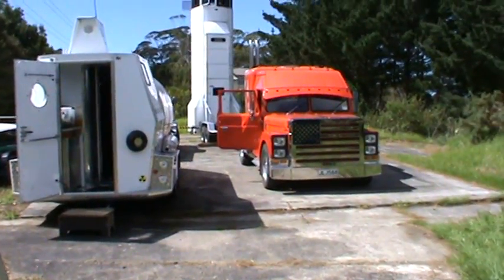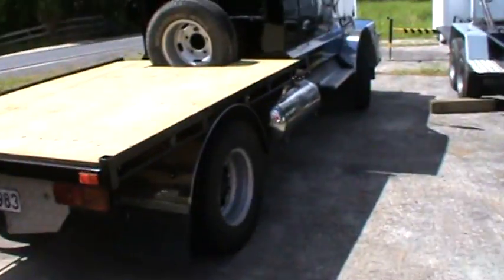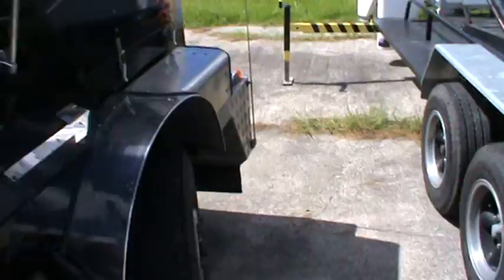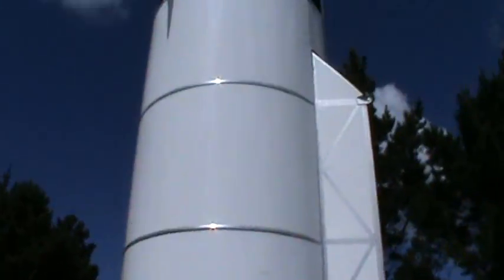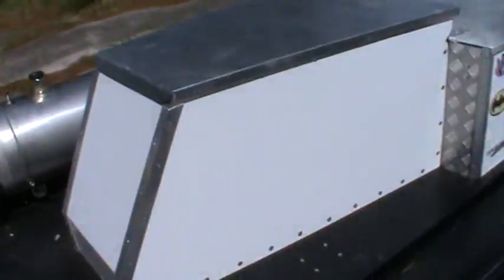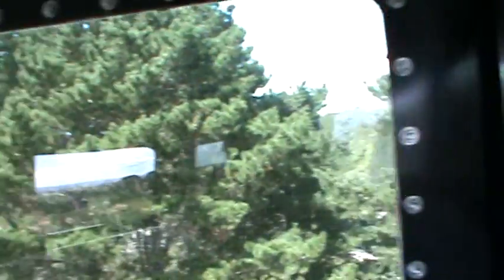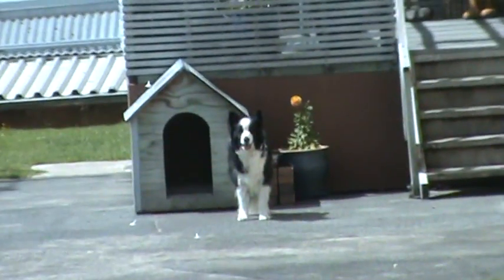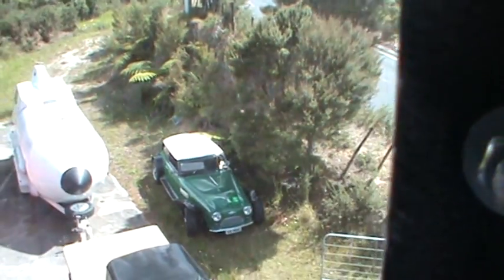Roswell area 51 rocket base. NZ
an update on the toys, and rockets..